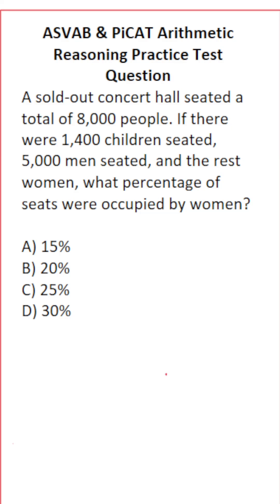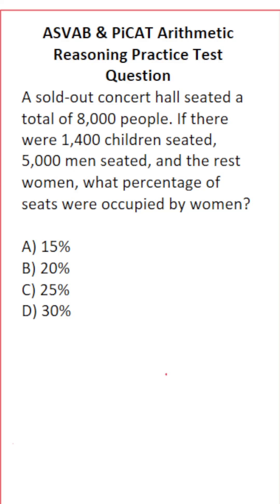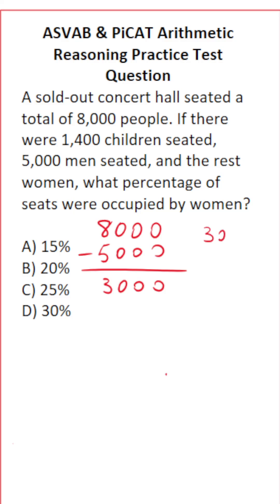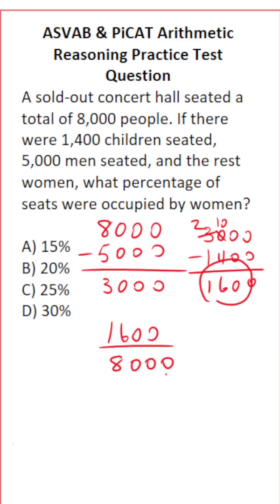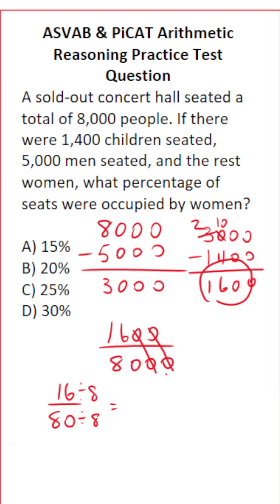ASVAB/PiCAT Arithmetic Reasoning Practice Test Q: percentage acetheasvab with grammarhero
​​​​​In this video, Grammar Hero works out a practice test question that requires you to quickly calculate a percentage. This question should closely mirror what you should expect to see in the Arithmetic Reasoning (AR) subtest of the Armed Services Vocational Aptitude Battery (ASVAB) as well as the Pre-screening internet-delivered Computer Adaptive Test (PiCAT). ​​​​​grammarhero ​​ASVAB​​​​​